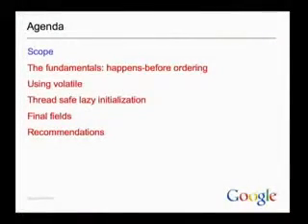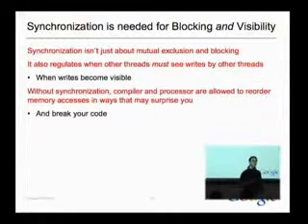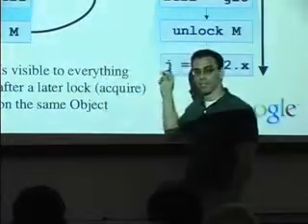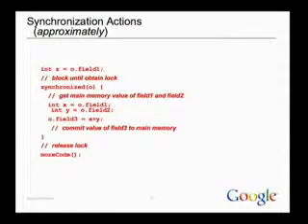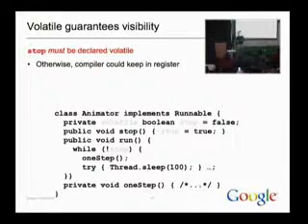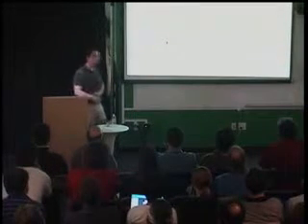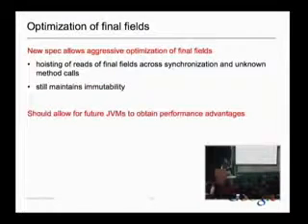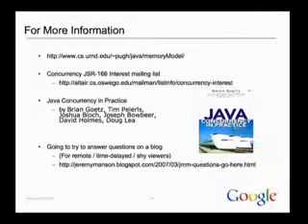Advanced Topics in Programming Languages The Java Memory